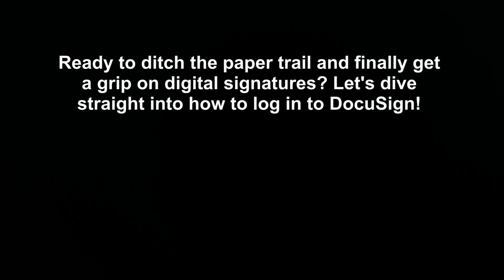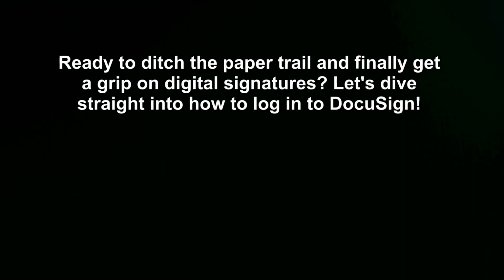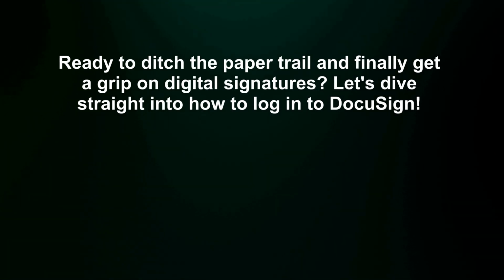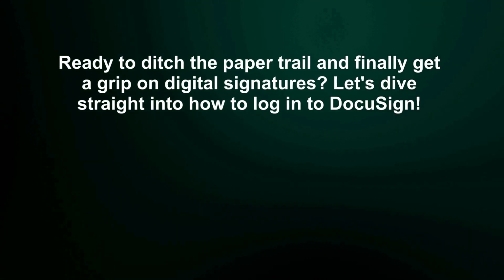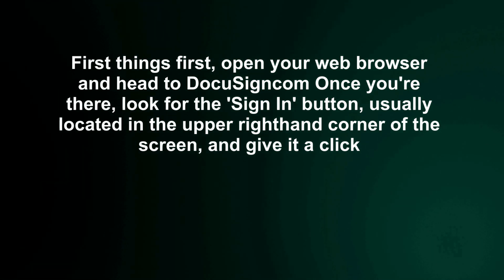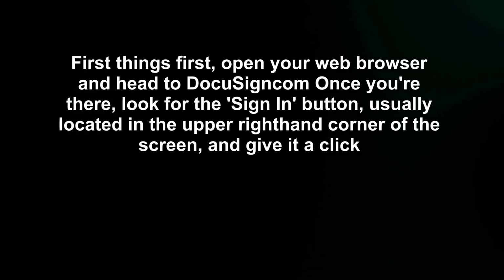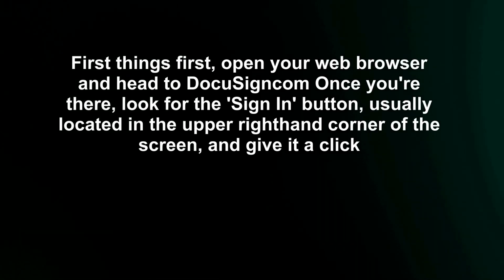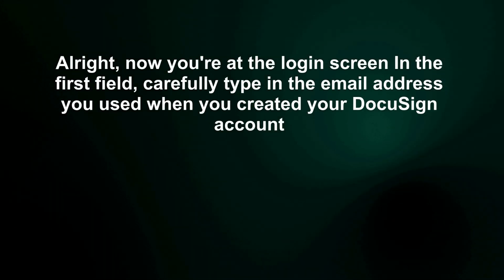How to Sign In Docusign Tutorial - GUIDE!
How to Sign In Docusign Tutorial provides a walkthrough of the DocuSign login process, guiding users on how to access their accounts and begin managing their documents. This is helpful for new users or those who need a refresher.

00:00 Logging In to DocuSign
00:08 Navigating to the Sign-In Button
00:16 Entering Your Email
00:22 Entering Your Password
00:28 Logging In
00:33 Exploring the DocuSign Dashboard
00:40 Recovering Your Password
00:46 Using the Mobile App